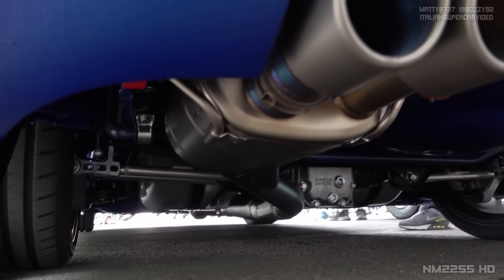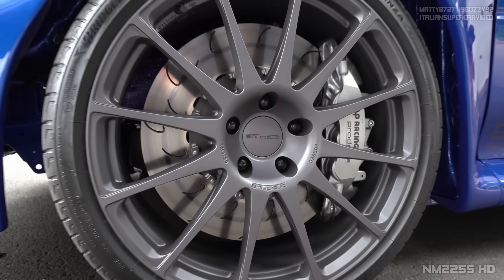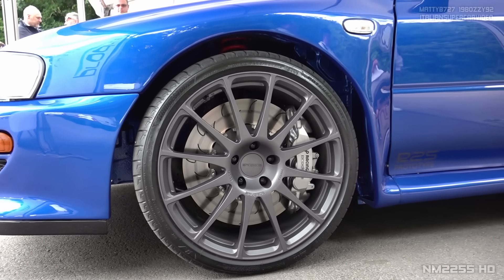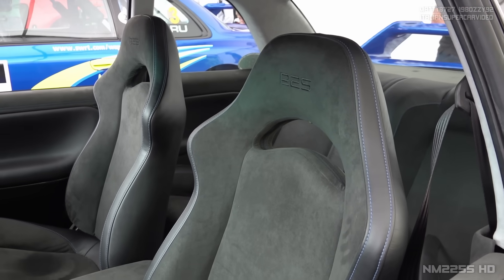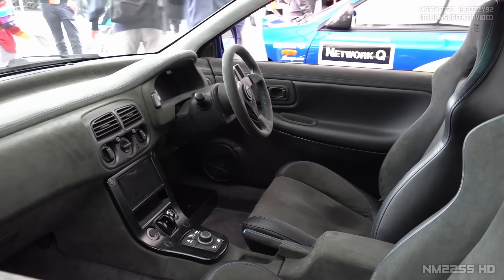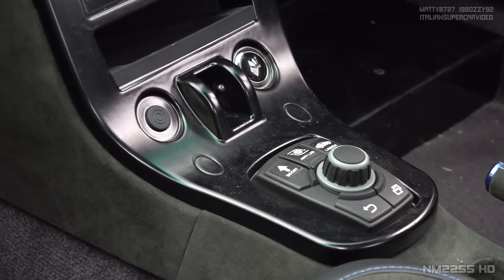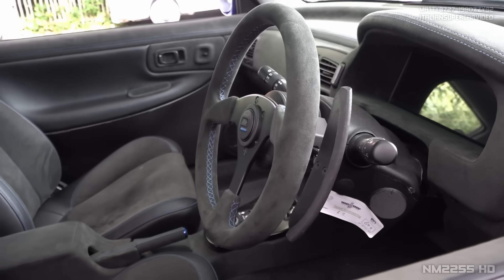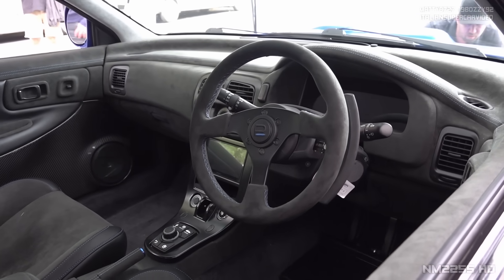2022 Prodrive P25 Subaru Impreza 22B Restomod feat. Seq. Gearbox | Start Up, Sound @ FoS Goodwood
Only 25 will be produced; the new Prodrive P25 is Subaru Impreza 22B restomod powered by 2.5 liter turbocharged boxer four that uses a modern block and Prodrive internals, making 400hp. Power gets to all four wheels via a sequential transmission control via a single paddle mounted next to the steering wheel.

I wanna say thanks to @19Bozzy92 , @MattyB727 , @Italiansupercarvideo for letting me use some of their footages. Make sure to check out their channels as well!